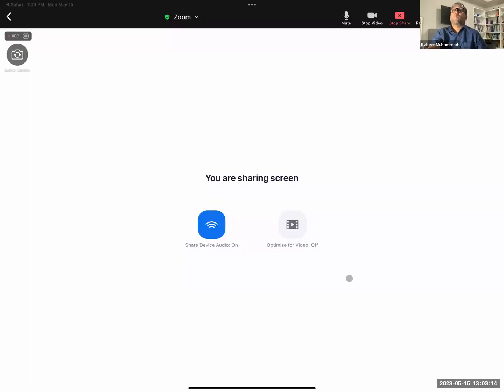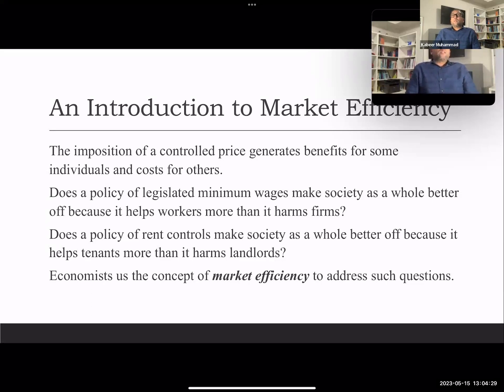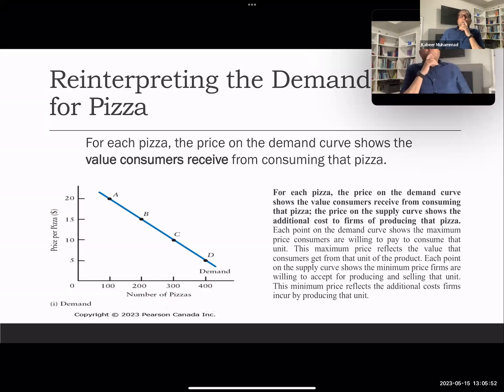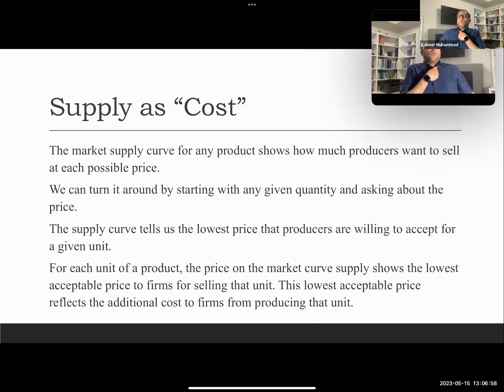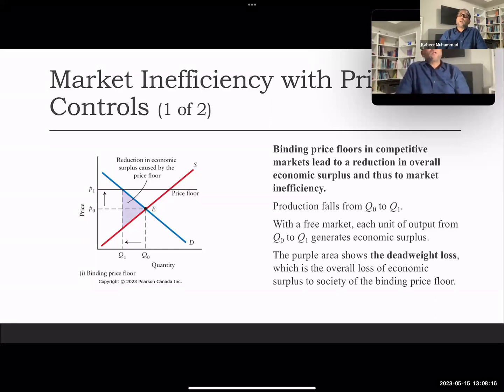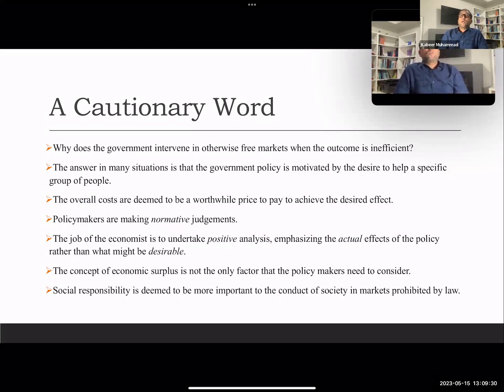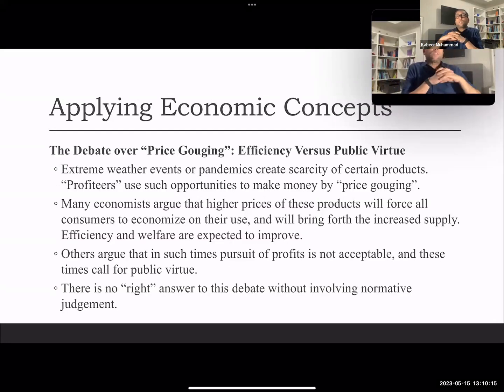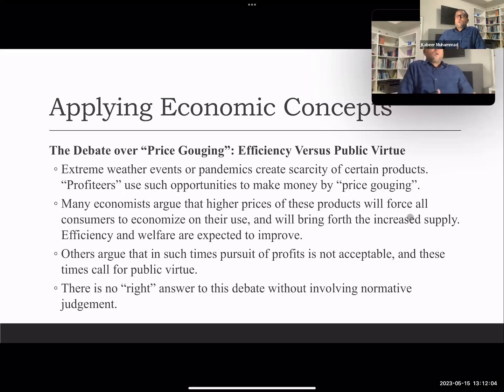Price Controls and Market Efficiency (Chapter 5 - Part 3)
Market Efficiency
Demand as value
Supply as Cost
Economic Surplus
Deadweight loss
Normative judgement